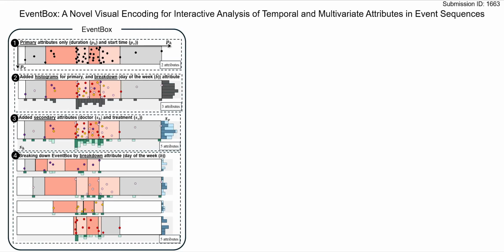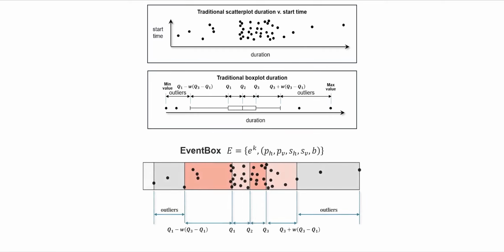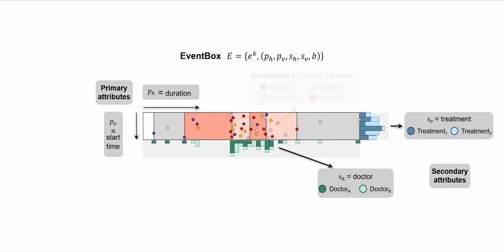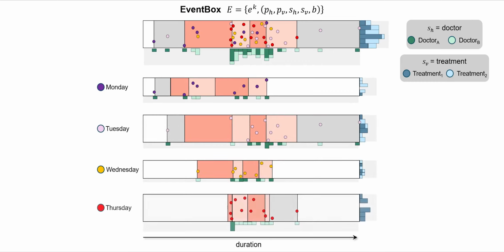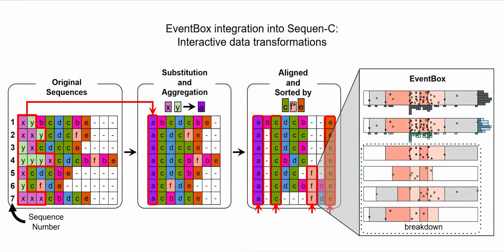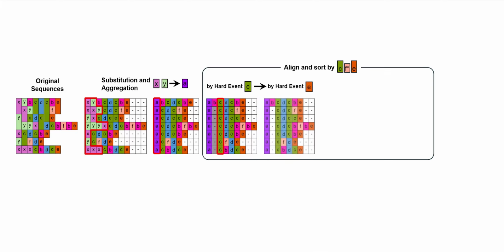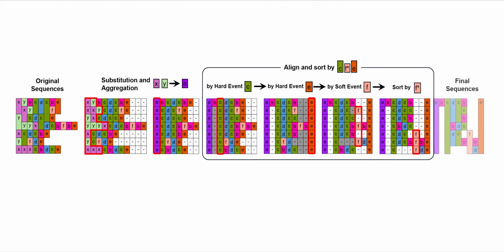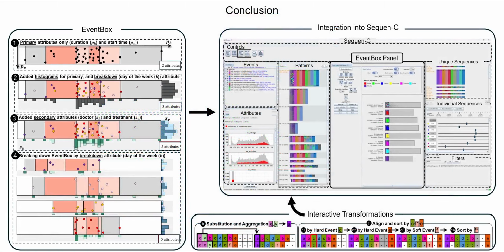IEEE VIS 2025 EventBox Methodology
IEEE VIS 2025 - EventBox methodological overview